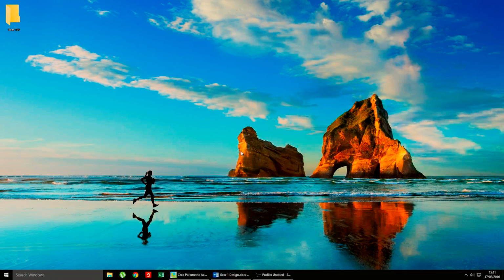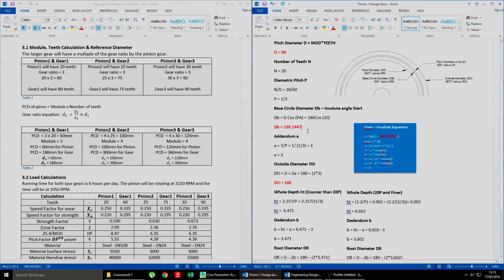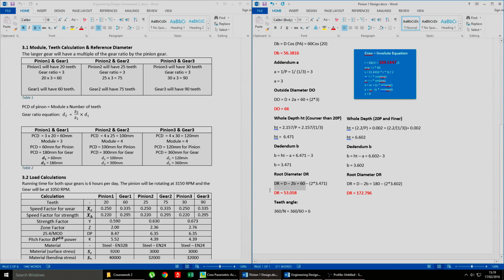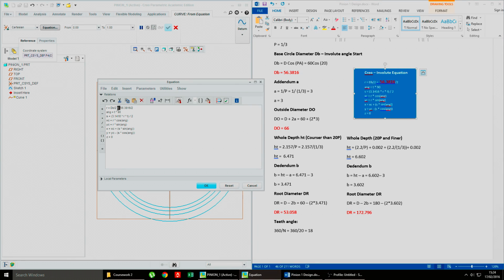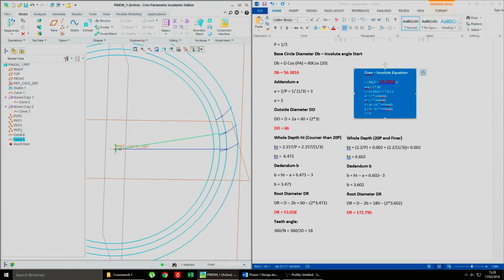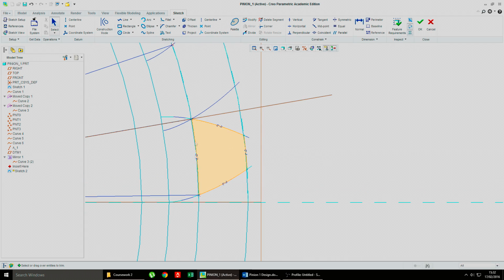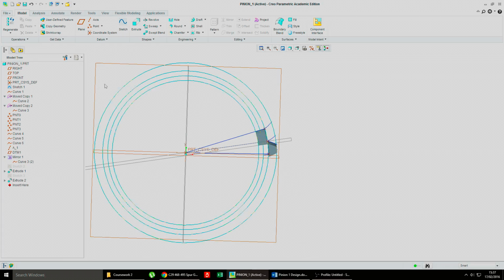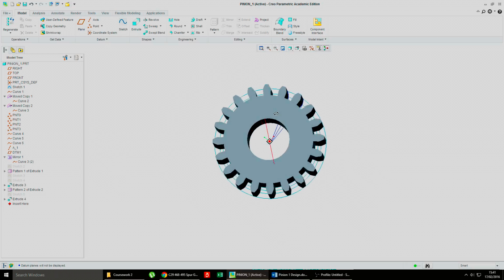How to make an Involute Spur Gear (Equation Driven) in CREO - PRO/E Tutorial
Simple tutorial on the basic properties of spur gears and how to model them using Engineering Software.

All relevant information to create involute profiles included.

Creo Equation:
r = Db/2 = 56.3816/2
ang = t * 90
s = (3.1416 * r * t) / 2
xc = r * cos(ang)
yc = r * sin(ang)
x = xc + (s * sin(ang))
y = yc - (s * cos(ang))
z = 0